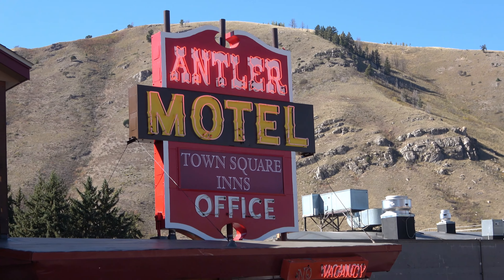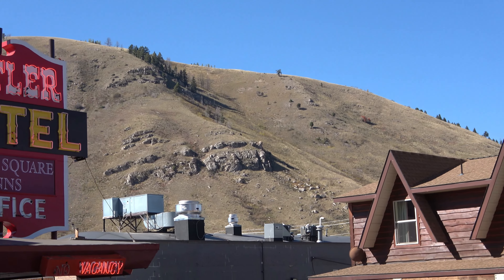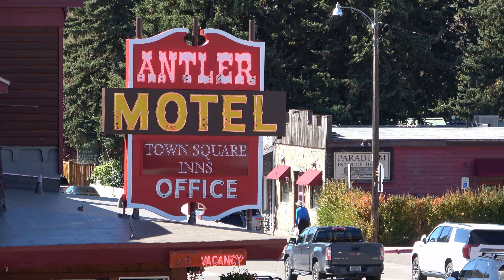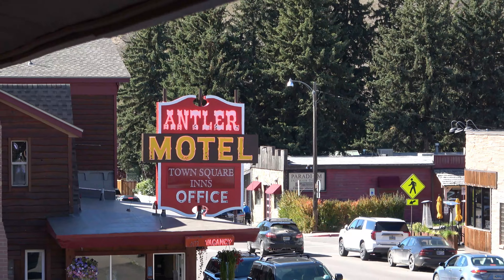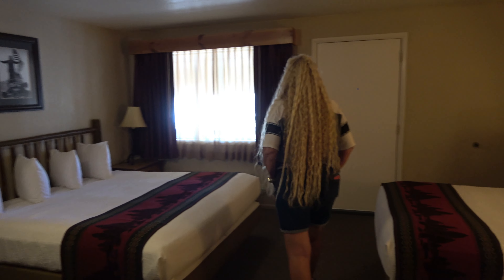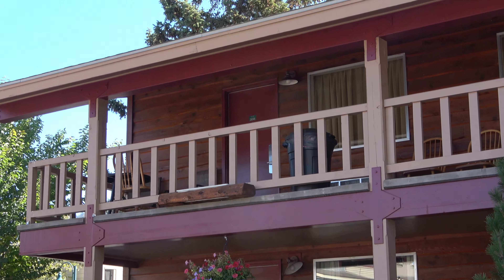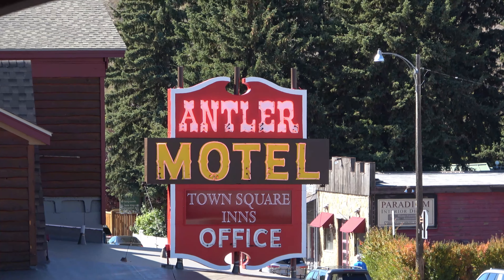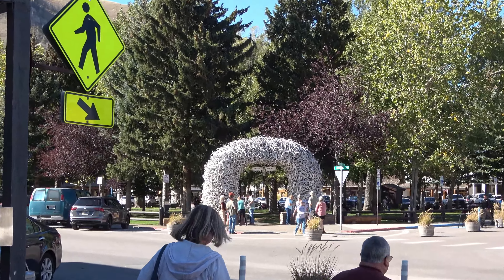Should You Stay Here? The Antler Inn at Jackson Hole, Wyoming - Convenient and Overpriced? Find Out!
Roberta (Bert) and Greg are a fun-loving and energetic retired couple living the dream as they travel the United States and the world! Road trips, cruises, reviews and more as Greg and Bert start to wrap up a three plus week road trip through nine western states and twenty-four National Parks and National Monuments! Check out our previous videos in our playlist of "Traveling and Cruising". Yellowstone lies ahead for two more episodes and then its off to Alaska on cruise with Royal Caribbean! Don't miss the fun!